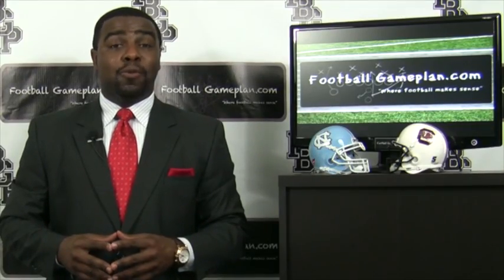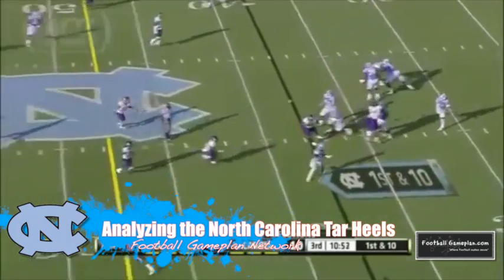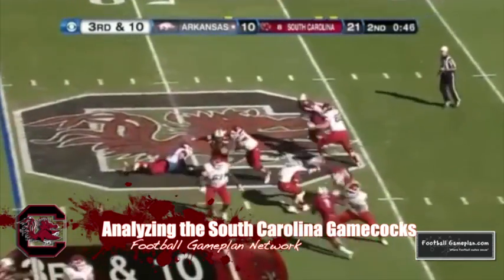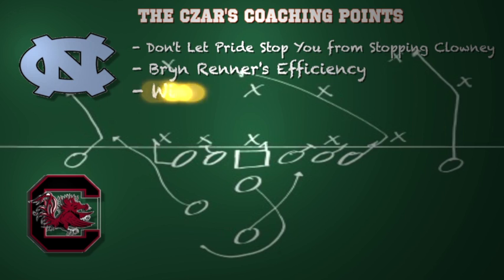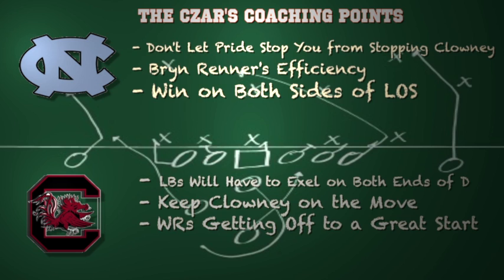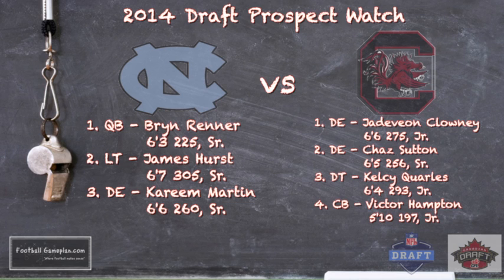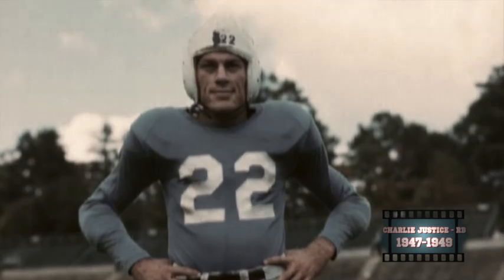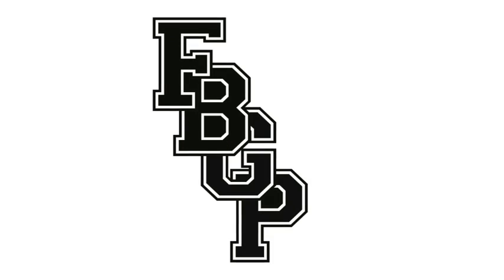Football Gameplan's 2013 Wk 1 College Footbal Preview - North Carolina vs South Carolina